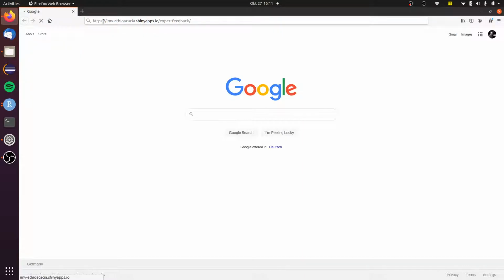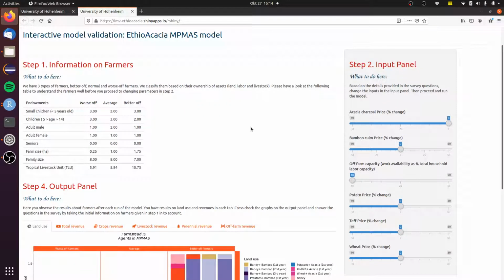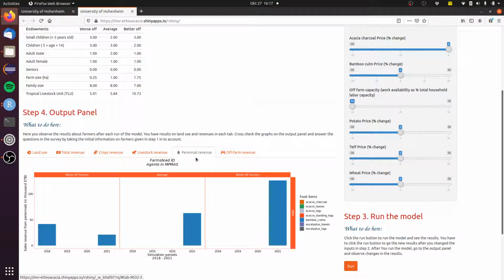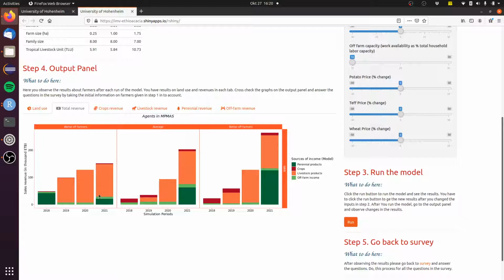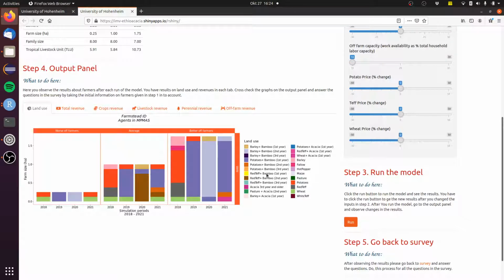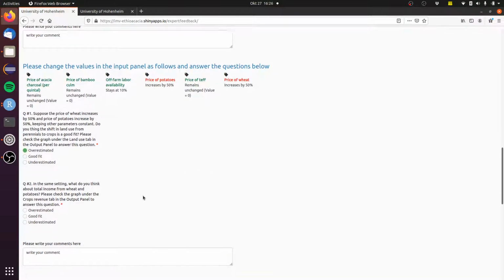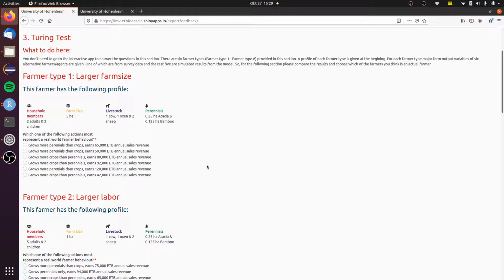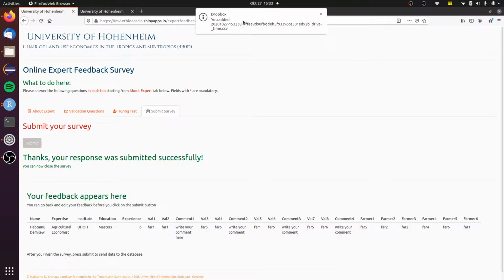Short tutorial: Interactive model validation